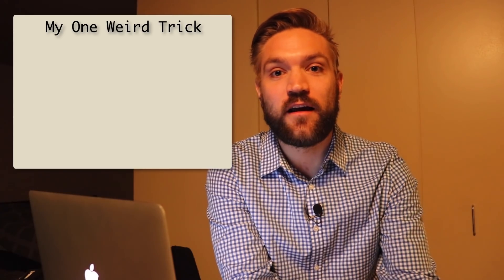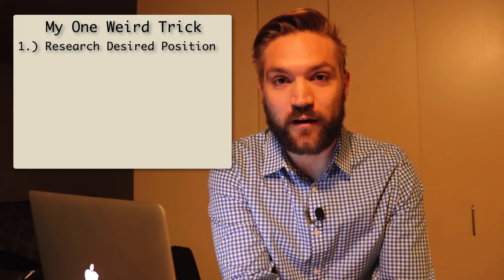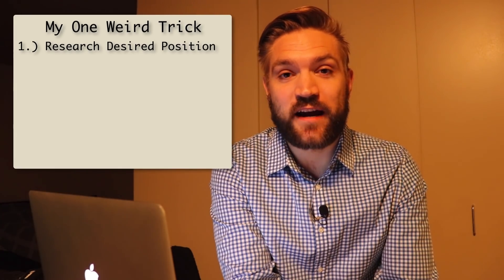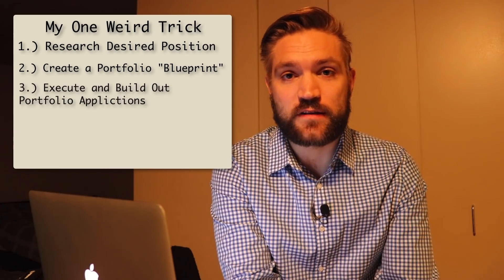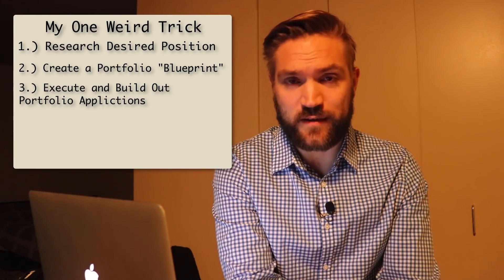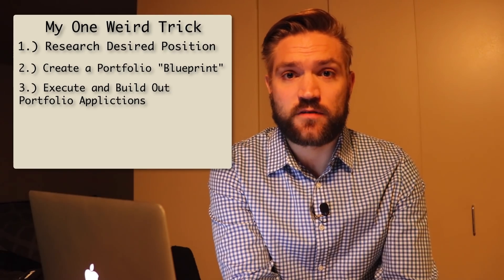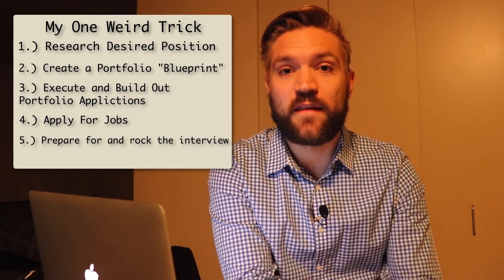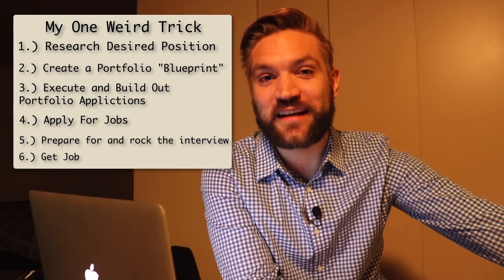One WEIRD TRICK to Become a Self-Taught Software Developer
I'm finally giving away my big secret, my one WEIRD TRICK about becoming a self-taught software developer.

Nah not really. Instead, I layout the exact path you can follow to improve your developer skills and then land your first job. You'll need an attention span for this one.

*** Coaching ***
Want to work with me personally to get your software development career started? If you consider yourself an action-taker who is fully committed to putting in the work then book your free Career Strategy Session with me by going